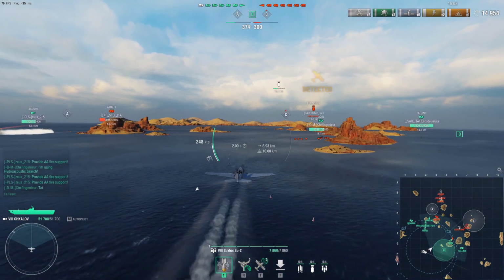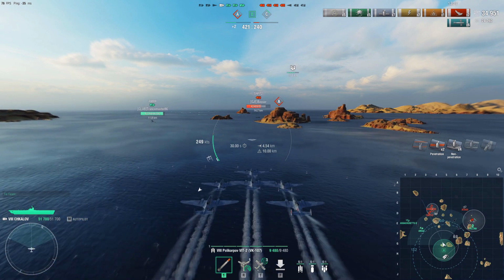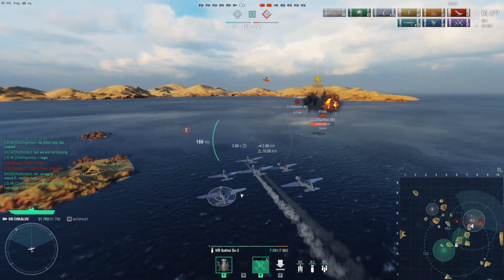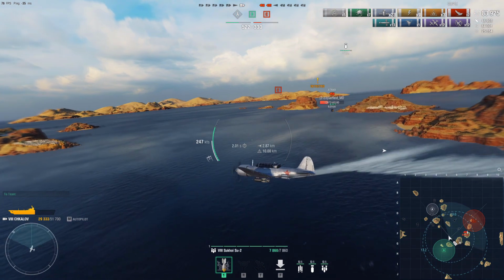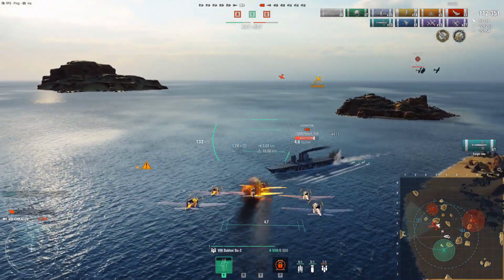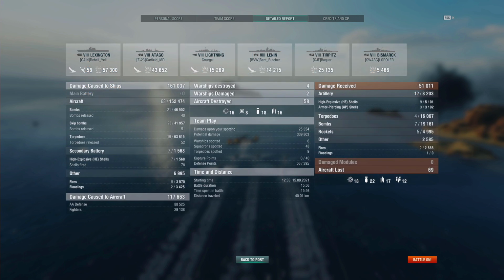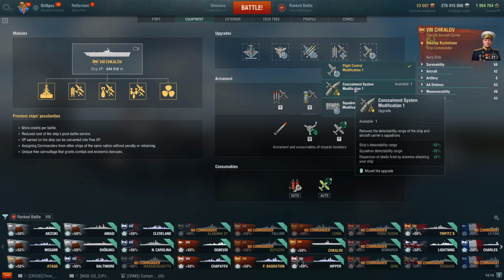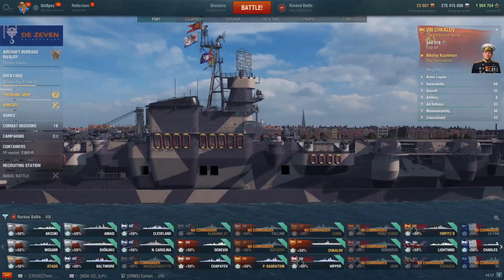World of warships - Chkalov - Damn this thing is madness!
00:00 Balans delivery
16:15 End game results
19:10 Ship upgrades
20:48 Captain skills
23:11 Flags and greetings